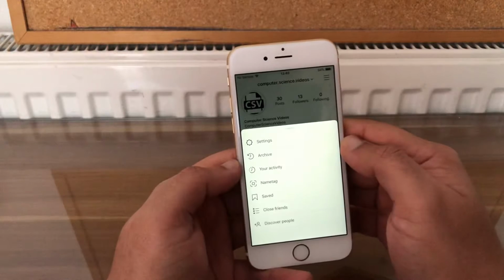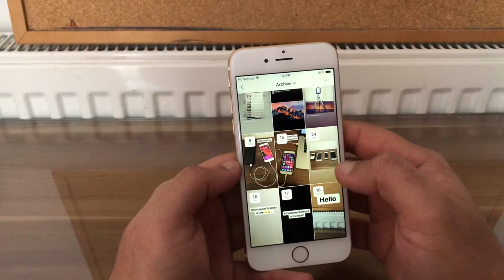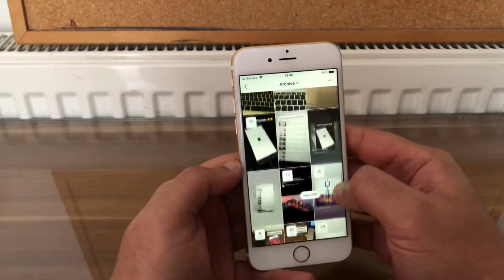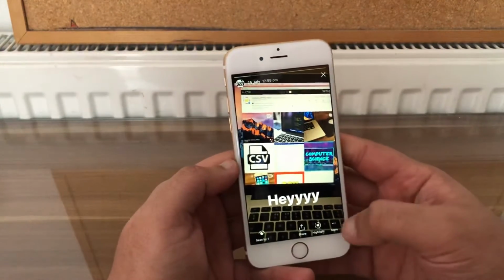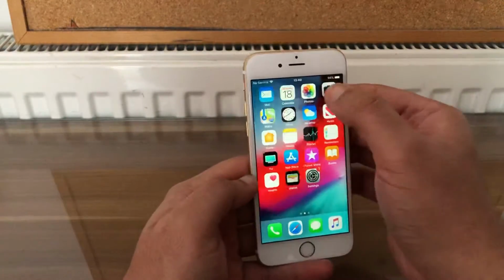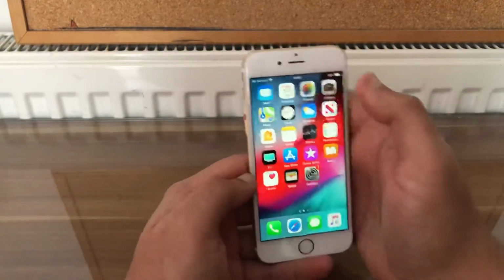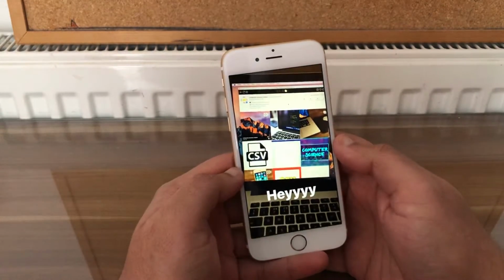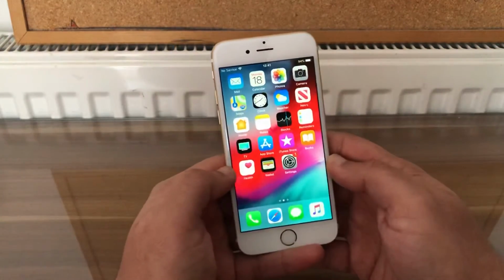How to SAVE a Previous IG Story to iPhone Camera Roll | New